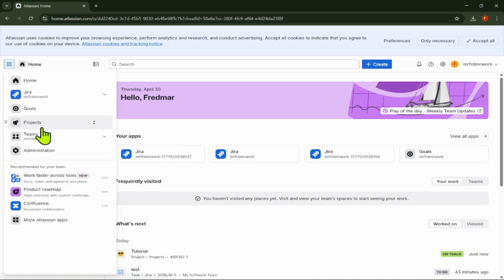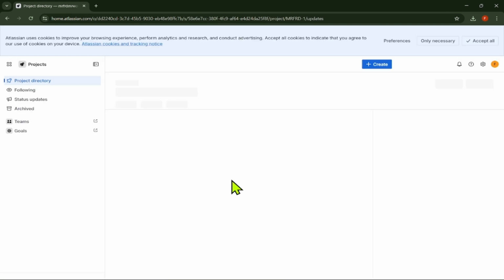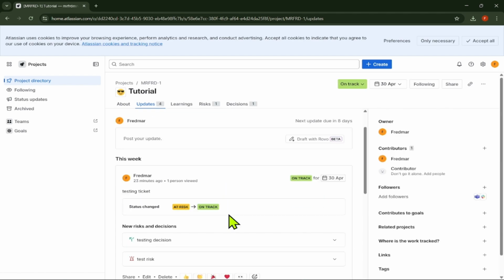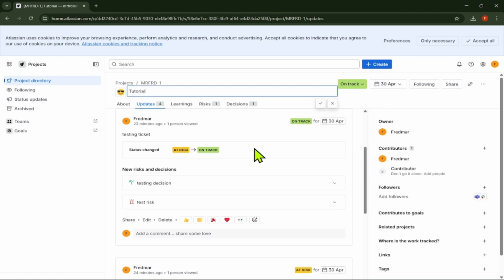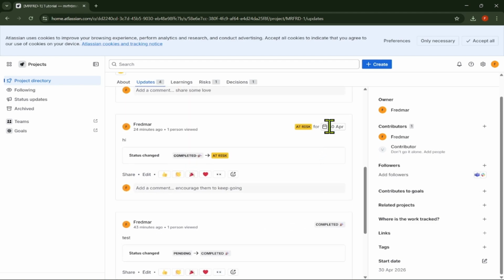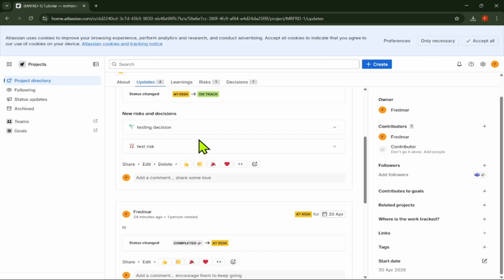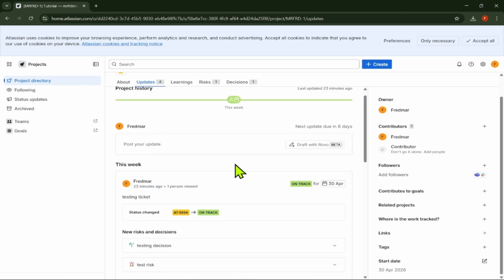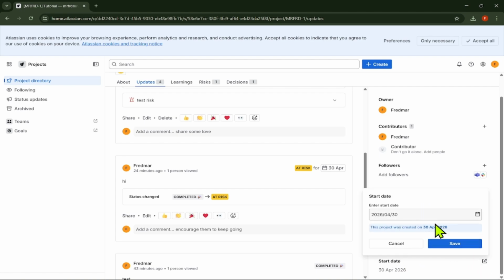How to Use Jira Timeline [2026 Full Guide]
In this video, I will show you how to use Jira Timeline to plan your work visually and track project progress across a schedule. You’ll learn how to organize epics and tasks on a calendar layout to manage deadlines and see how your team's work fits together over time.

This Jira Timeline tutorial will cover:
✅ How to locate and open the Timeline view within your Jira project
✅ Adding start and due dates to ensure issues appear on the schedule
✅ Creating and managing epics, tasks, and stories directly on the timeline
✅ Adjusting schedules by dragging items to change dates dynamically
✅ Using filters to focus on specific assignees, statuses, or issue types
✅ Reviewing project milestones and overlapping deadlines for better planning

By the end of this video, you will know how to effectively use the Jira Timeline feature to visualize your project roadmap and keep your team on track.

If you’re searching for how to use Jira Timeline, Jira project planning tutorial, Jira roadmap view guide, or managing Jira deadlines visually, this video is for you.

💡 Tip: If your timeline still looks empty after adding dates, ensure that the "Timeline" feature is enabled in your project's board settings and that you have selected the correct date range to view.